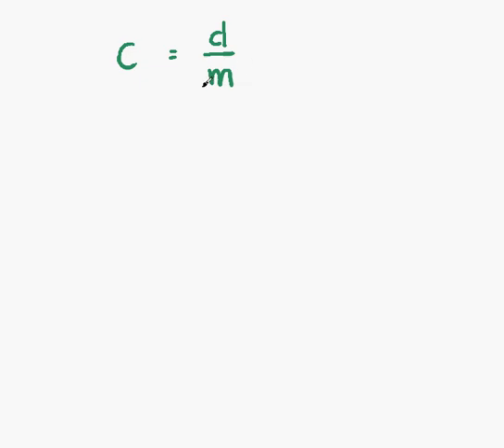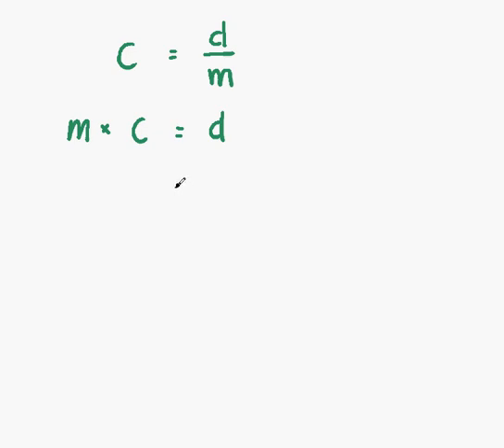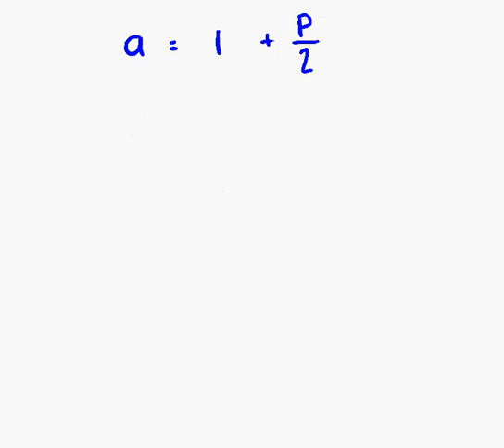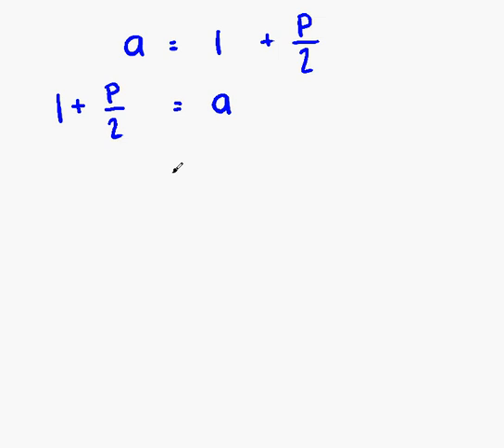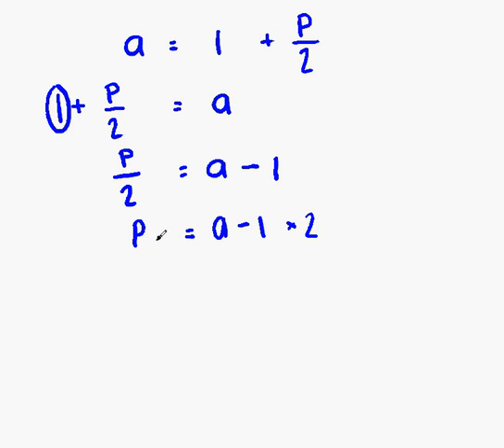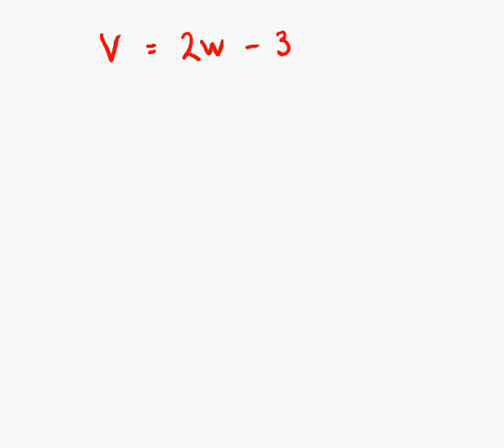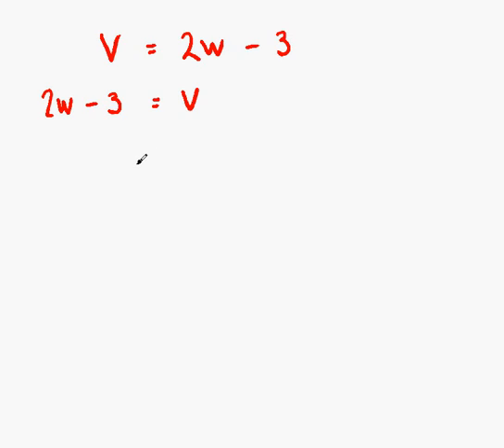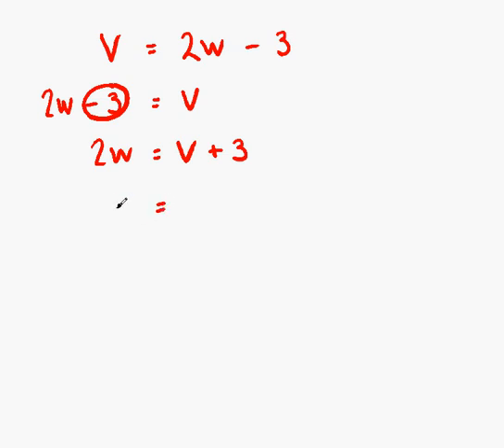Formulae Lesson 3 (Part 2 of 2)